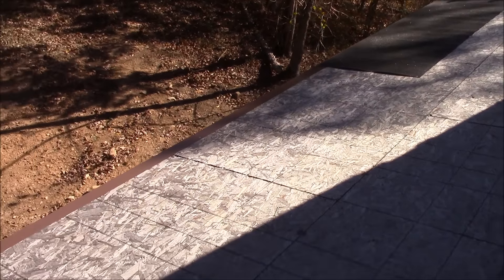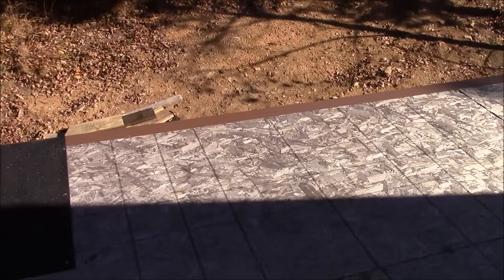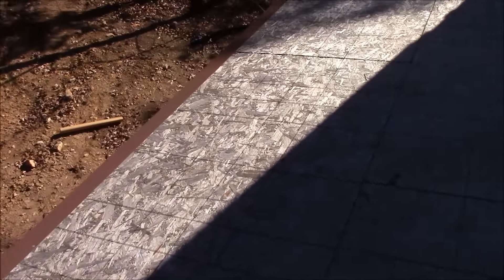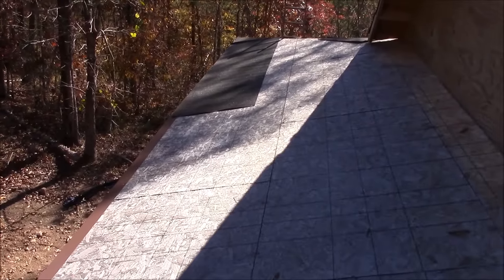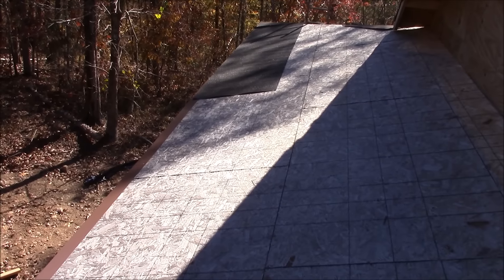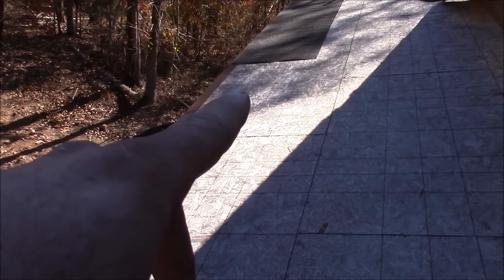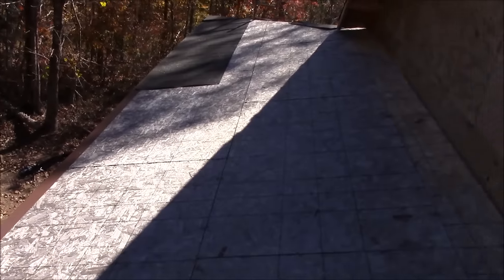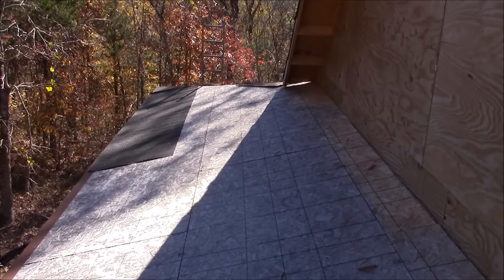Building My Own Home: Episode 44 - Working on the Eastern Porch Roof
Today I started putting the metal down on the Eastern porch roof.